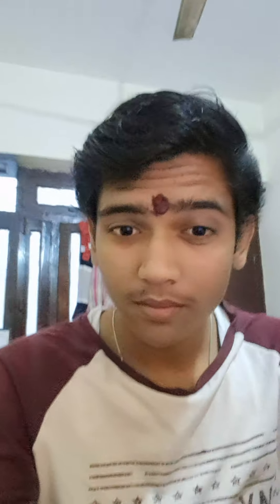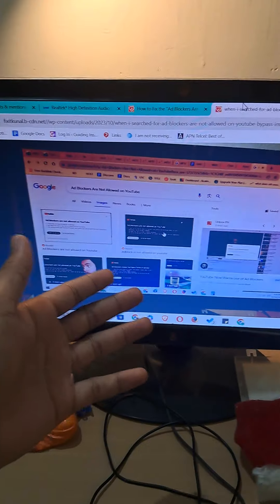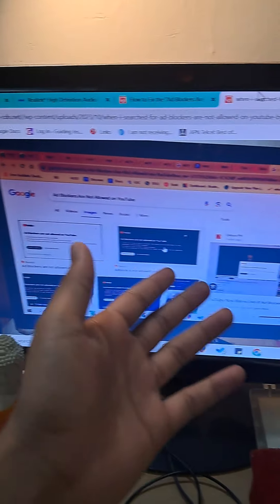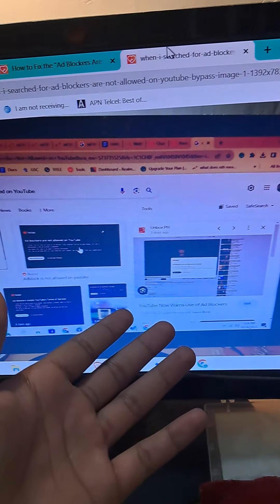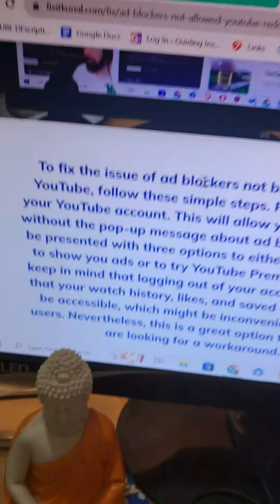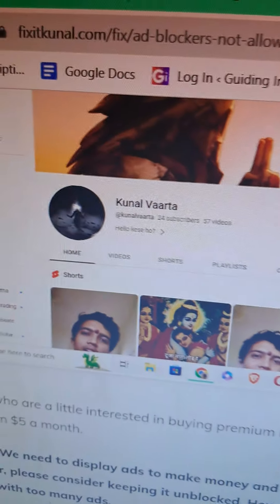FIXED - (NEW) Ad blockers are not allowed on youtube reddit by Fixitkunal com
(FIXED) Ad blockers are not allowed on youtube reddit @fixitkunal